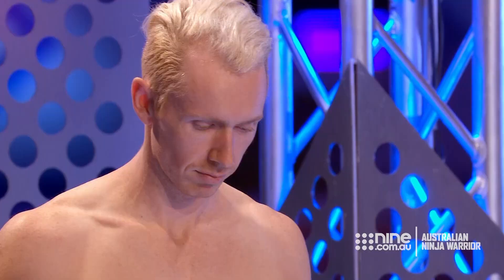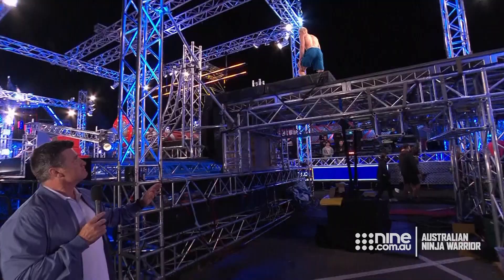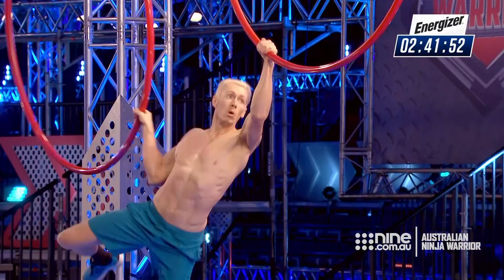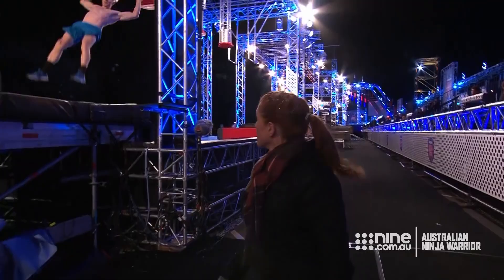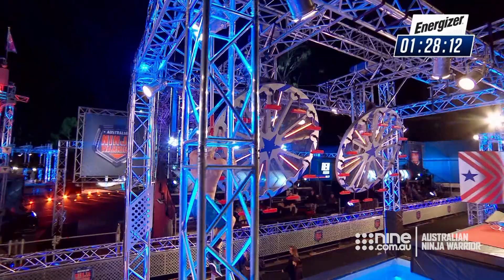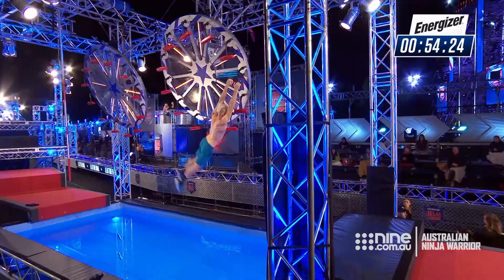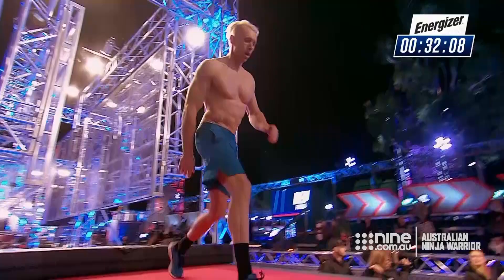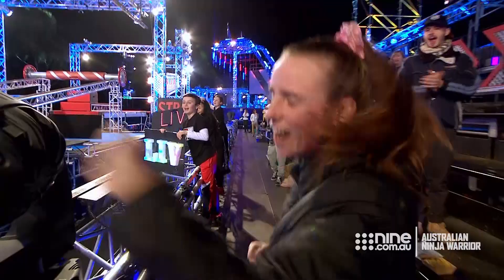Ben Polson pushes hard during his Grand Finals Stage 1 run | Australian Ninja Warrior 2020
Prominent Ninja, Ben Polson speeds through the course on Australian Ninja Warrior 2020 Grand Final Stage 1. Stream full episodes on 9Now

Australian Ninja Warrior moves to Melbourne and is taken to a new level. Ninjas come face to face with mind-blowing new obstacles and for the first time a winner will be crowned. Join hosts Ben Fordham, Rebecca Maddern and Freddie Flintoff.